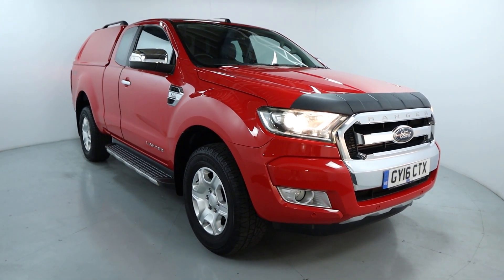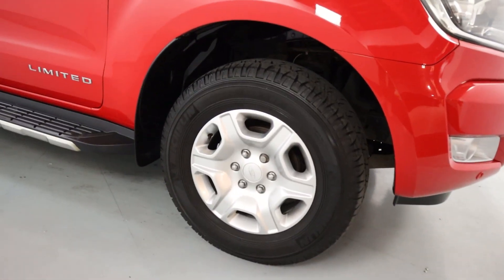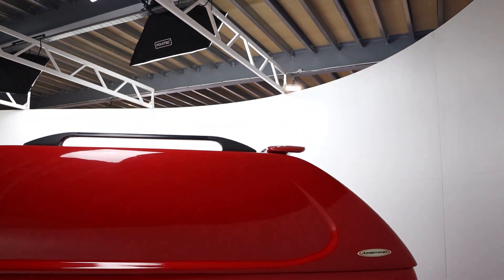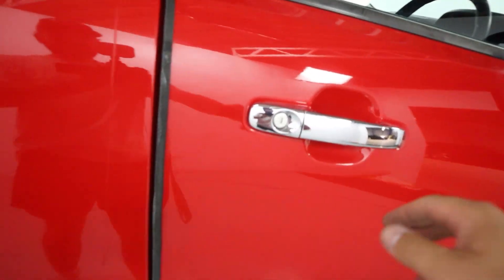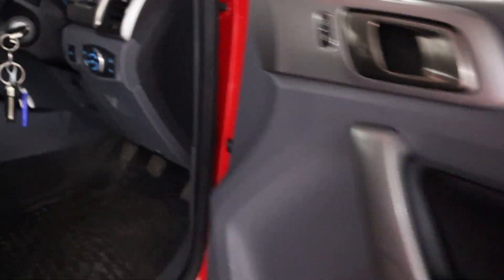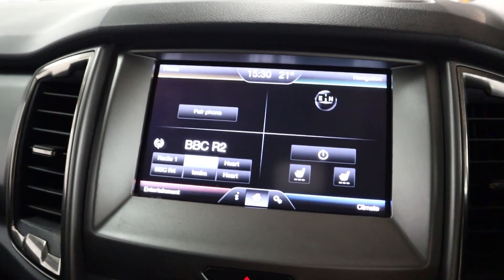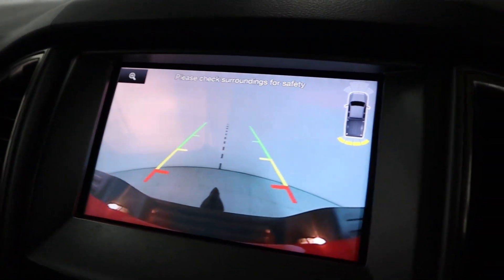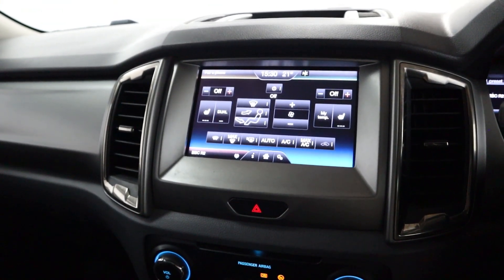FORD RANGER LIMITED EDITION 4X4 DOUBLE CAB GY16 CTX WALK AROUND